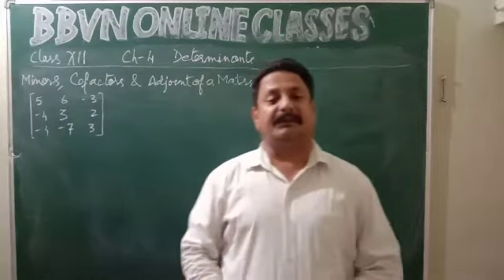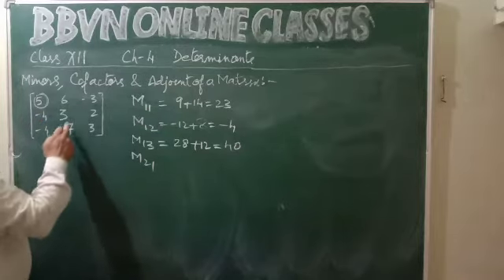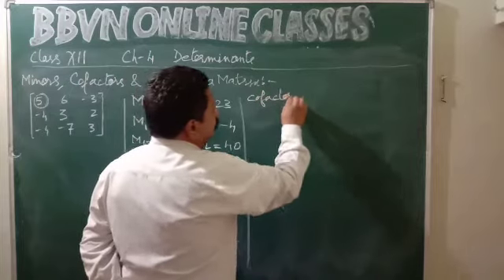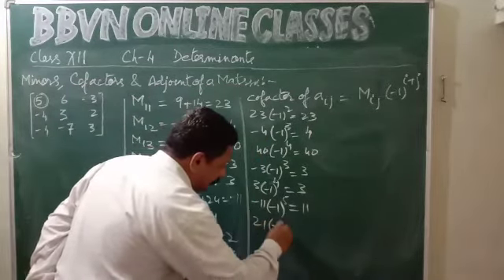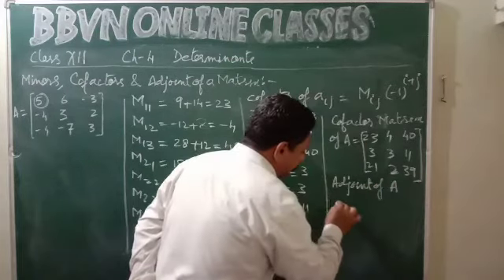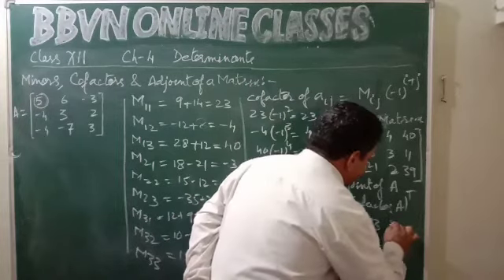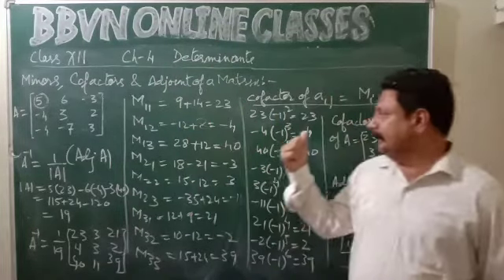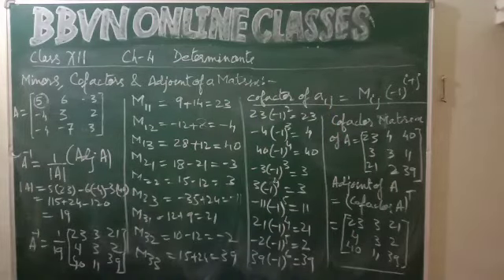Class XII Maths Ch-4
Minors, Cofactors & Adjoint of a matrix